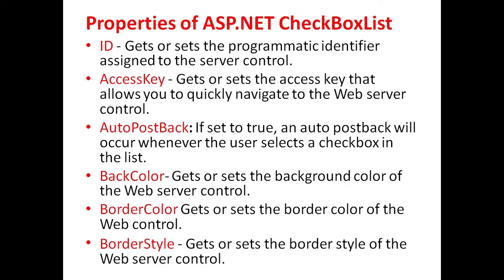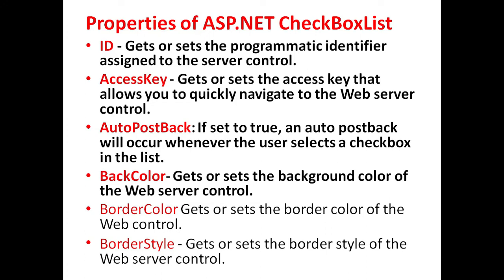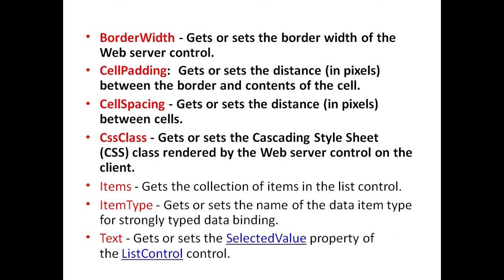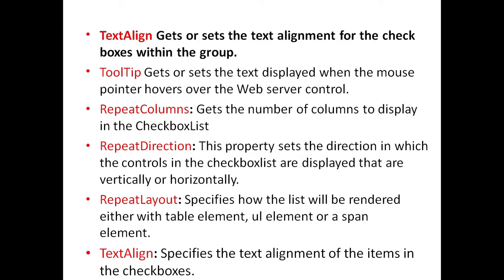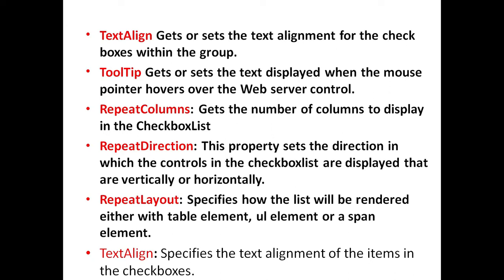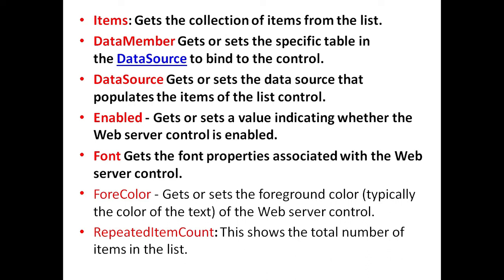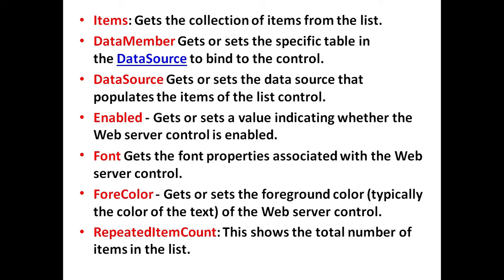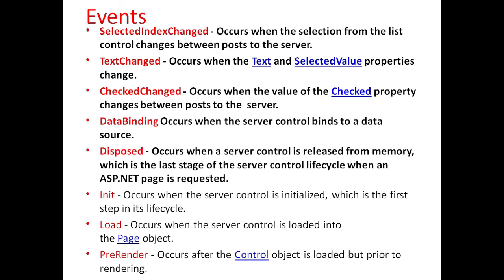CheckBoxList Server Control In ASP.Net